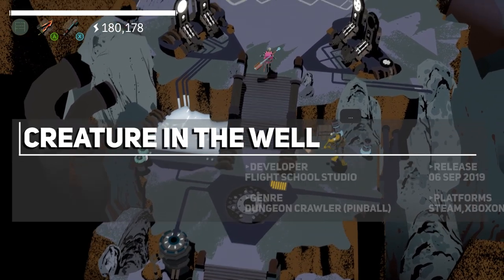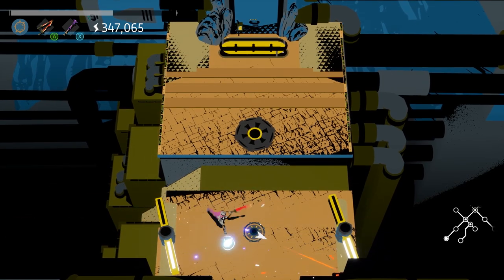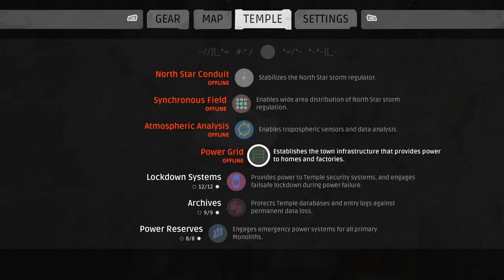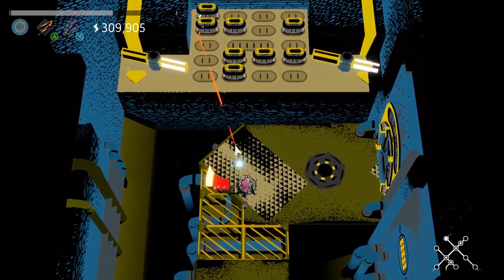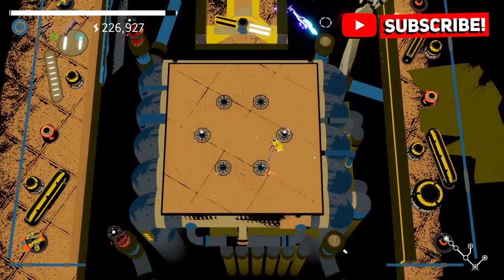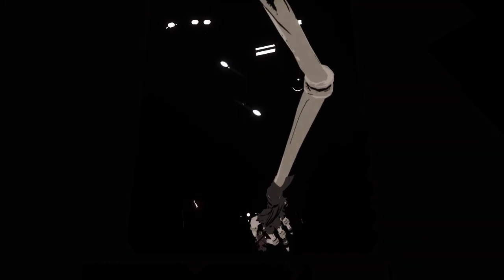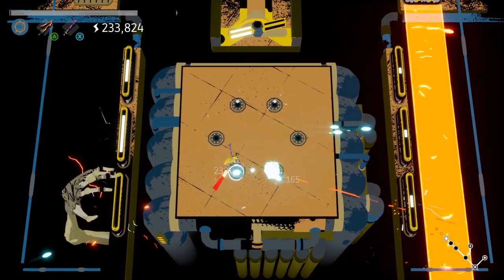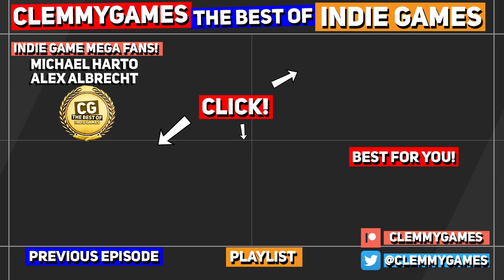Review: Creature in the Well (ClemmyGames)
Creature in the Well is a self styled Pinbrawler that mixes elements of Pinball or Breakout with a dungeon crawler that resulted in a rather unique expereince.

Reviewed on PC on a 5 star scale.